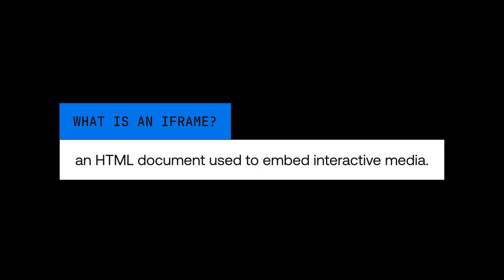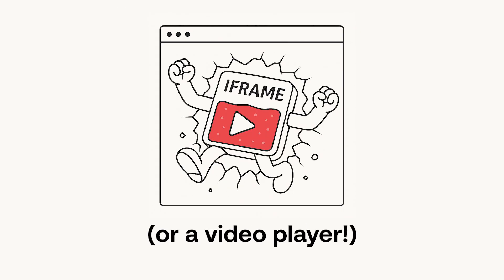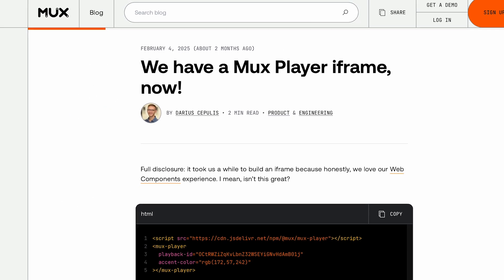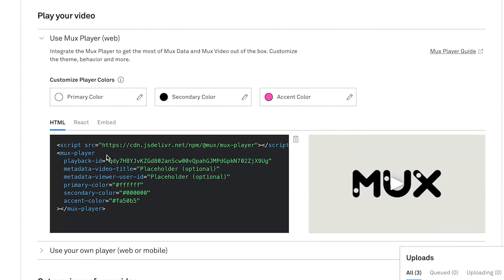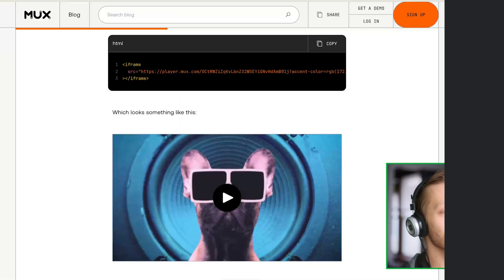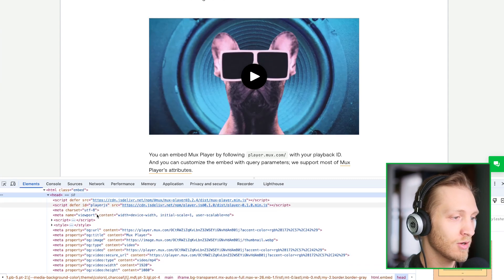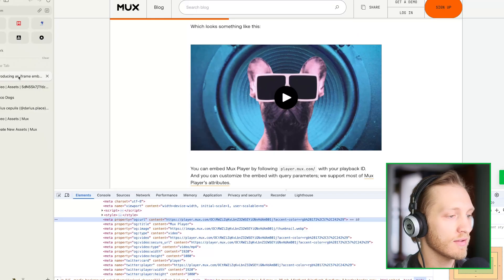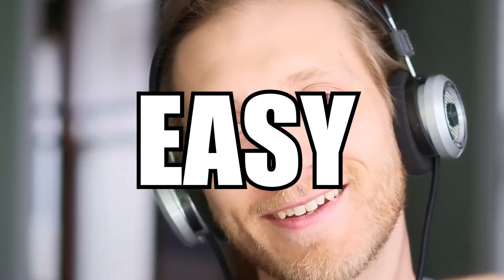What is an iframe and how to use it for video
Darius explains the pros and cons of iframes and provides a step-by-step guide on embedding videos using Mux's new iframe option. Discover how Mux makes video integration easy and enhances your site's performance.

00:00 - Introduction to iframes
00:42 - Why use iframes?
00:58 - Mux's iframe Solution
01:28 - Benefits of Mux Player iframe
01:40 - SEO and Social Media Optimization